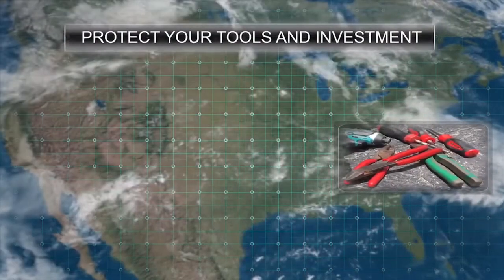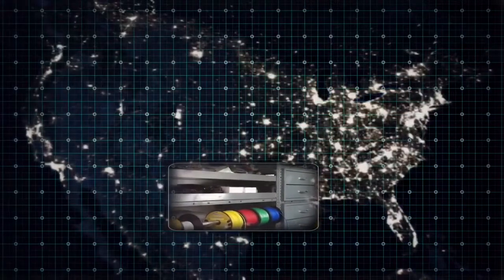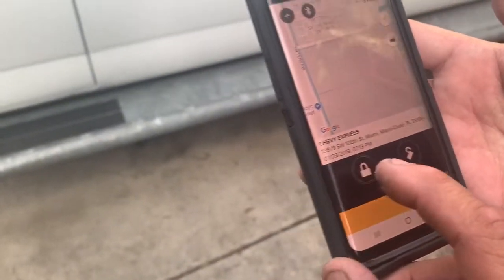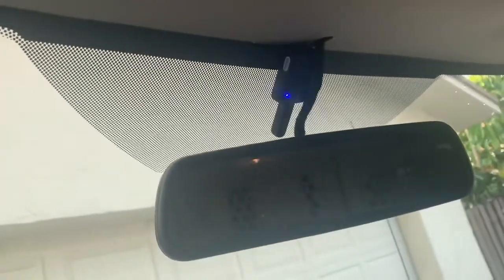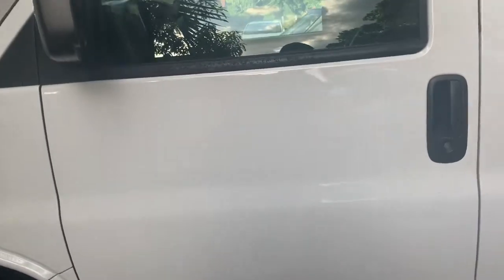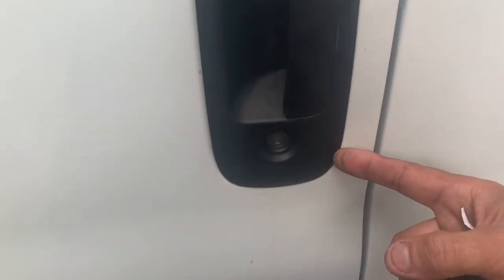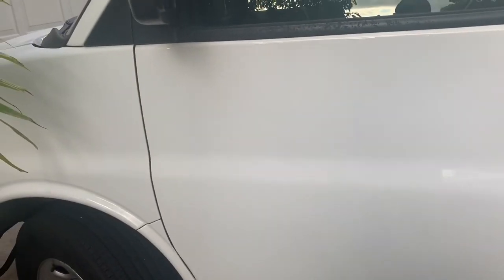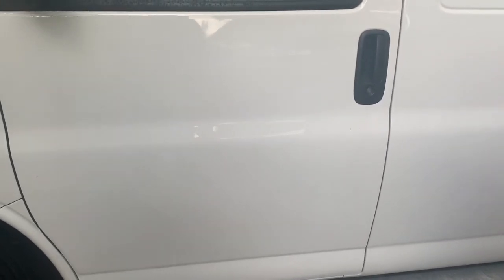Protect your work van and tools from getting ripped off